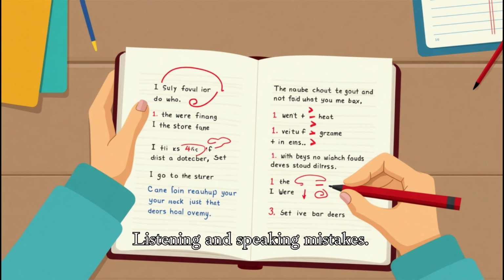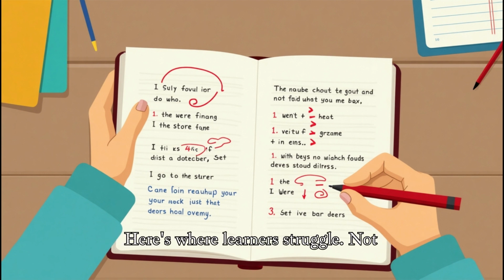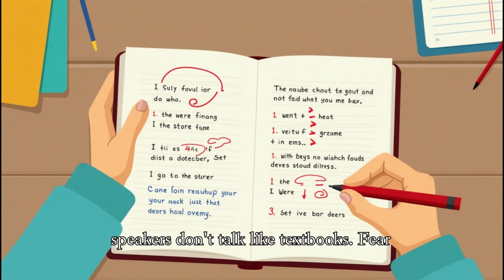Common Mistakes English Learners Make & How to Fix Them Improve Your English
Welcome to Episode 3 of The Fluent English Podcast! 🎧 In this episode, we’ll cover the common mistakes English learners make, from pronunciation to grammar and vocabulary. 🚫 Learn practical tips to fix errors like:
✅ The tricky “th” sound
✅ Grammar blunders
✅ Vocabulary mix-ups
✅ Listening and speaking struggles
By the end of this podcast, you'll have the tools to level up your English! 🔔